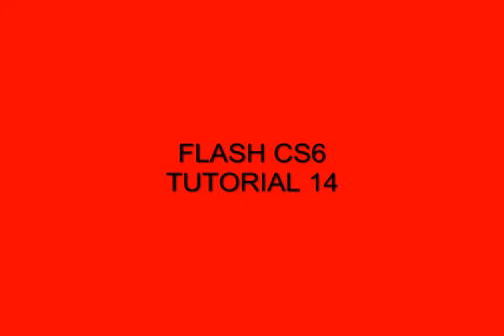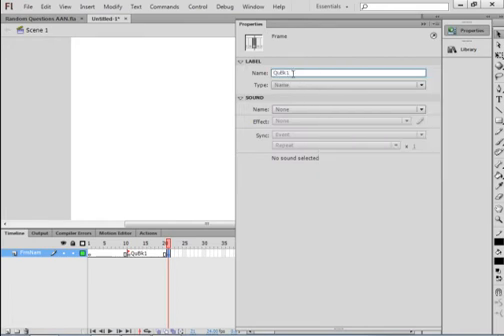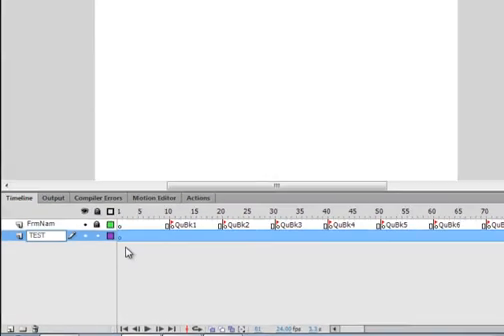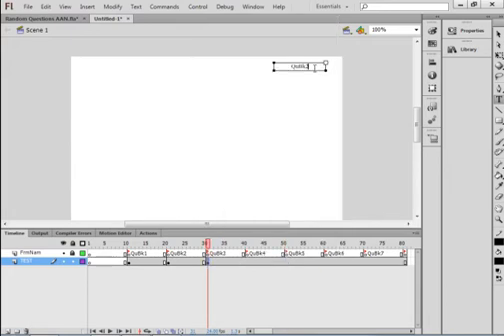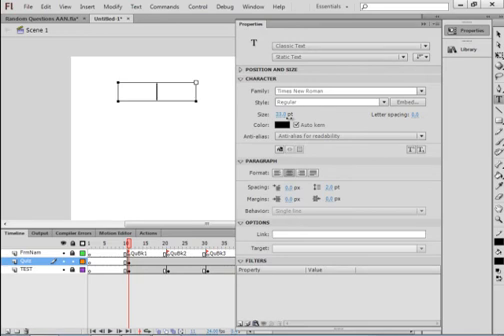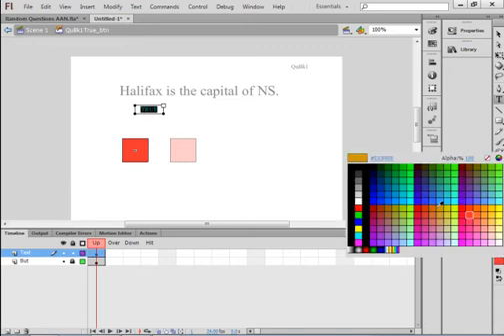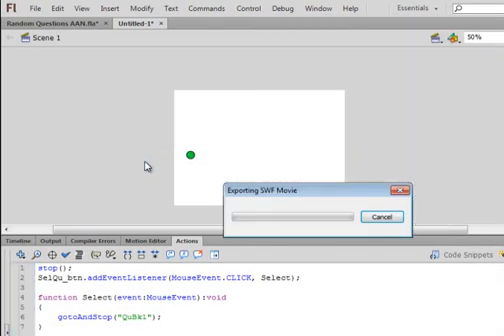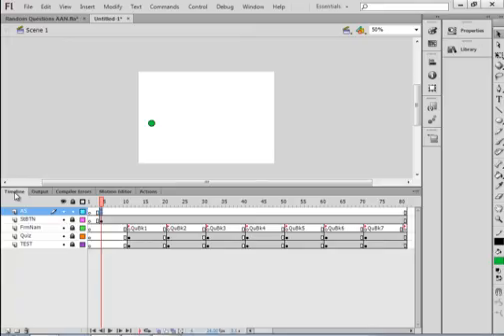Flash CS6 Tutorial 14 Random Question Test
Make a random question test. This is the first of 3 or 4 tutorials. When all tutorials are completed you will have the following test. At the push of a button, random questions will be presented to the user. A final score will be given at the end of the test. In this video you will be shown how to make the question bank for the test.